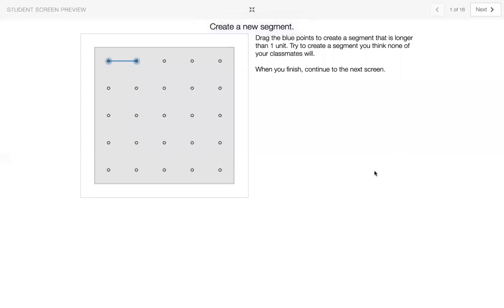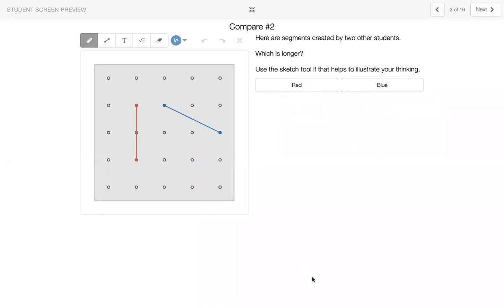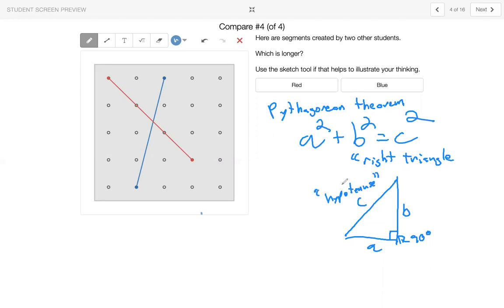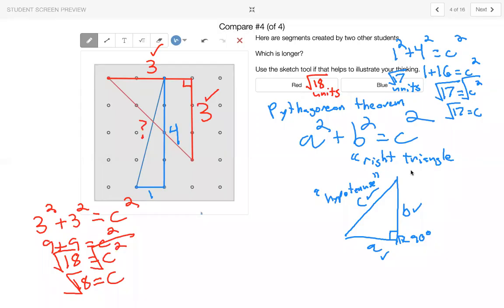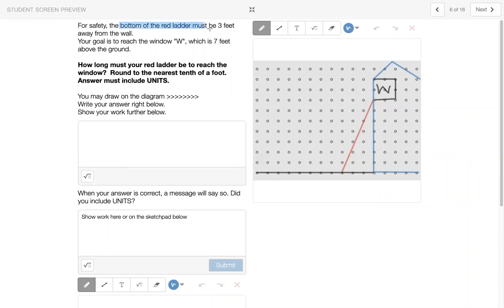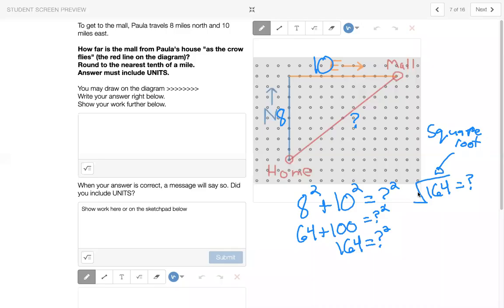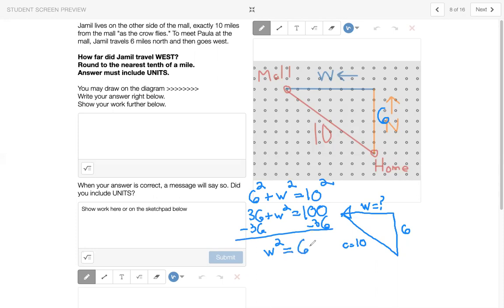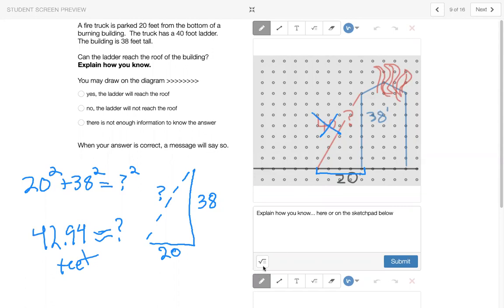Integrated Math 1 - 8.1 Finding Lengths Intro